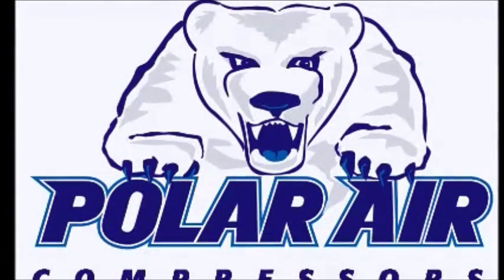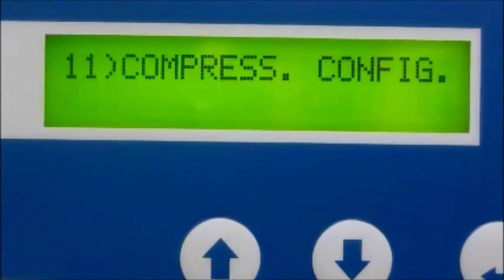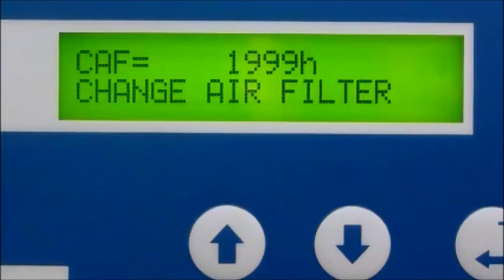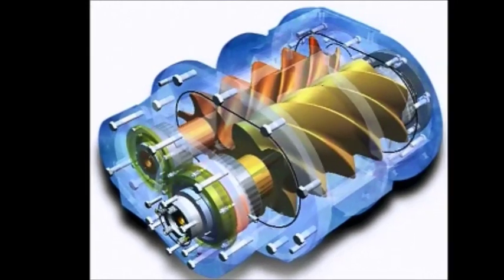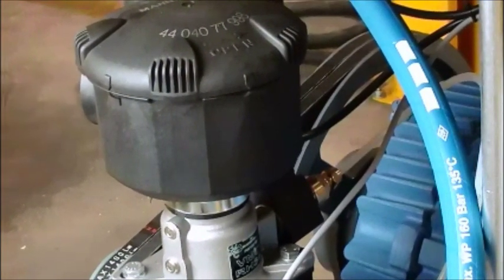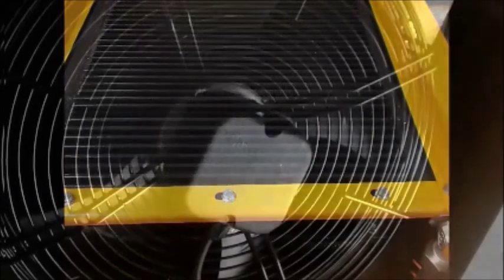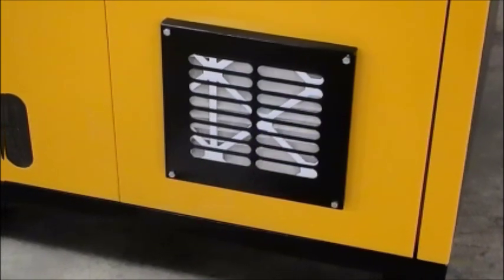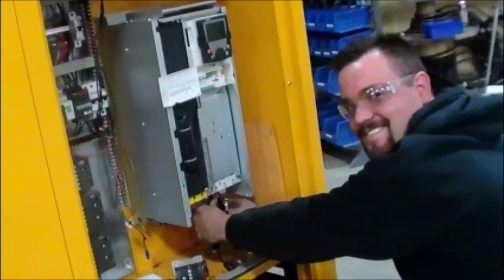Polar Air by Eaton Compressor Fixed Speed Rotary Screw Air Compressor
7.5 HP - 60 HP Master Brand Components and Functionality demonstration video